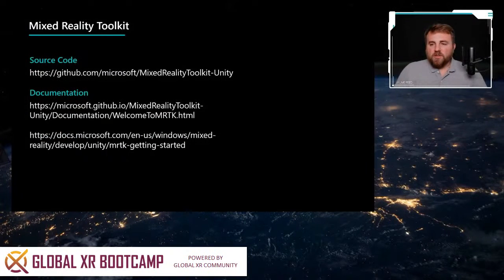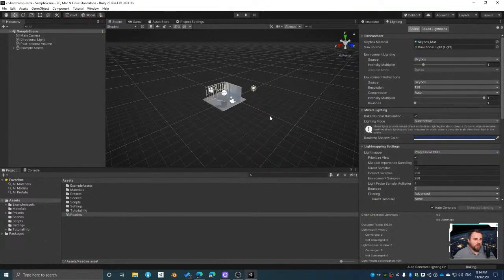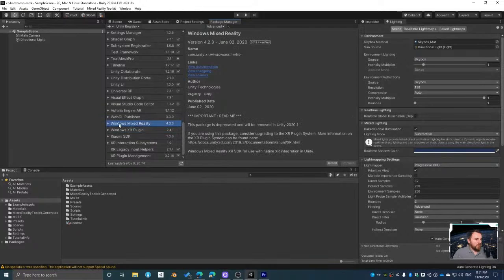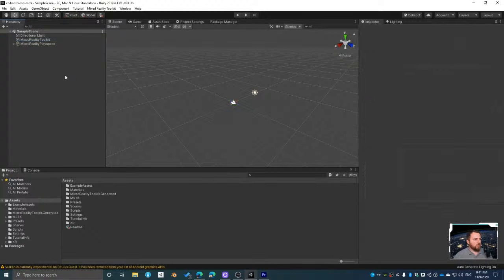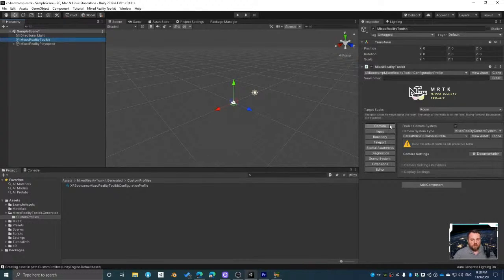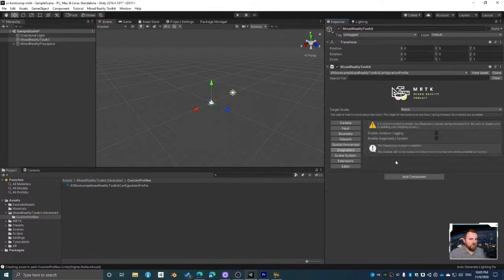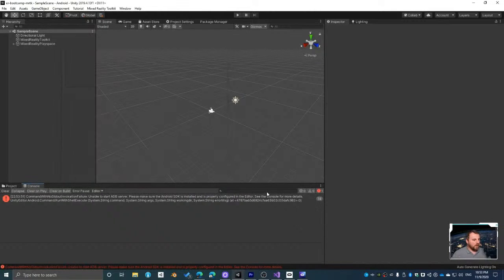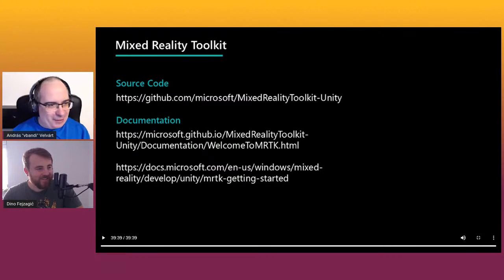Spanning realities with MRTK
You might think of the Mixed Reality Toolkit as a tool to create HoloLens applications but it is much more than that. With the latest additions the MRTK lets you span realities and create applications targeting mobile devices running AR, HoloLens 2 and immersive VR headsets as well! All of that while largely sharing the same code base for all your platforms. Learn how to utilize the MRTK to create cross reality experiences!